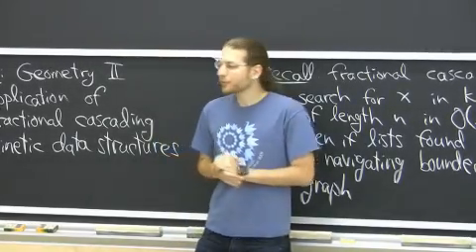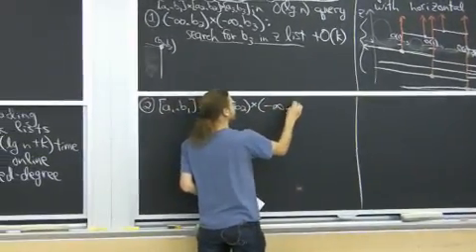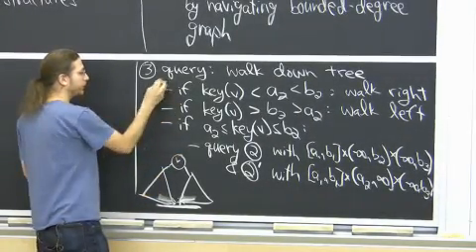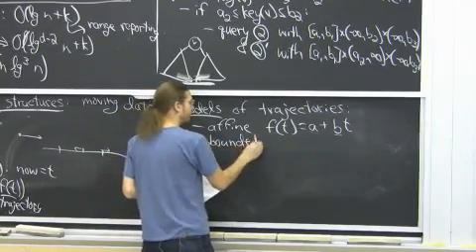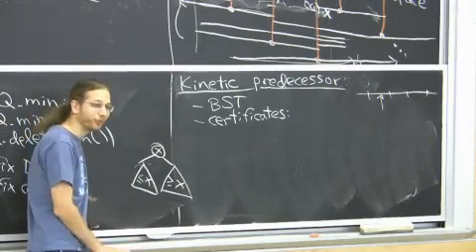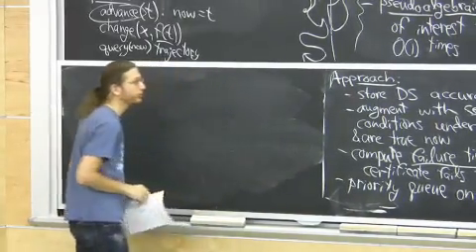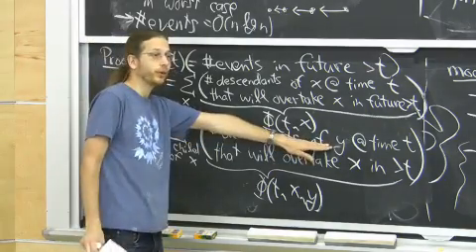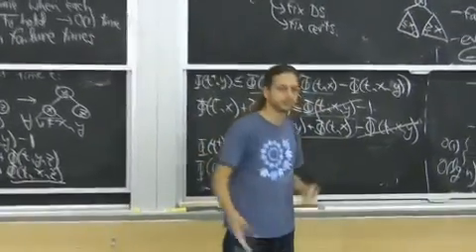Advanced Data Structures - MIT - Lec 04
Session 4: Geometric Structures II

Description: Fractional cascading in 3D orthogonal range searching in O(log n) time. Moving data, e.g., where 2D points move at known velocity and acceleration: kinetic predecessor and kinetic.